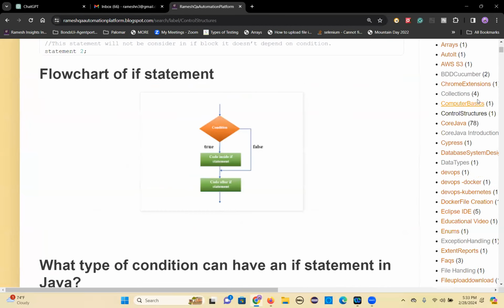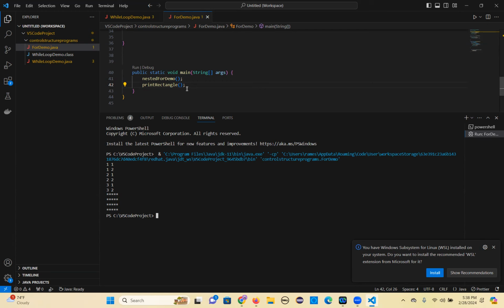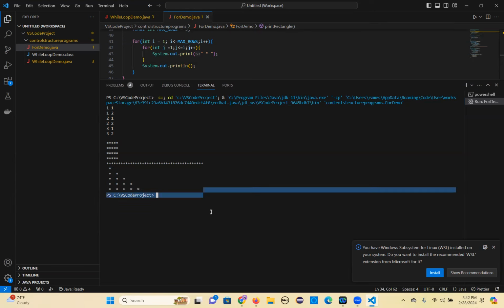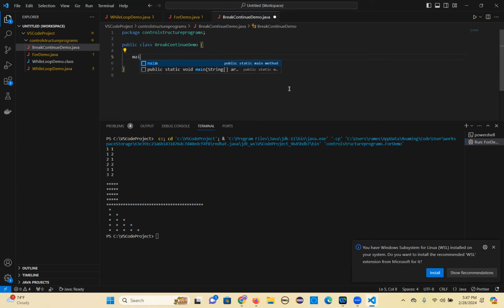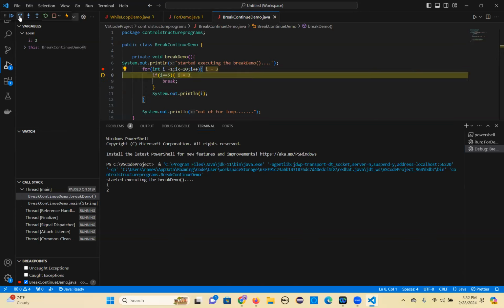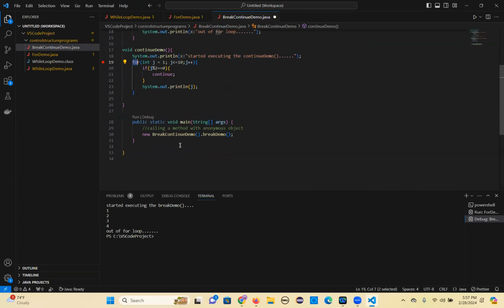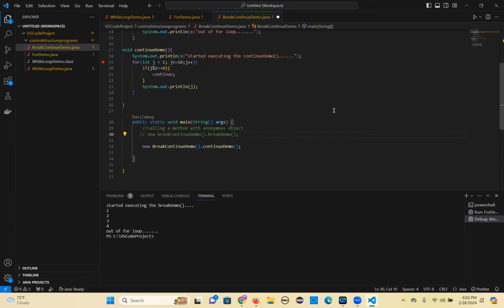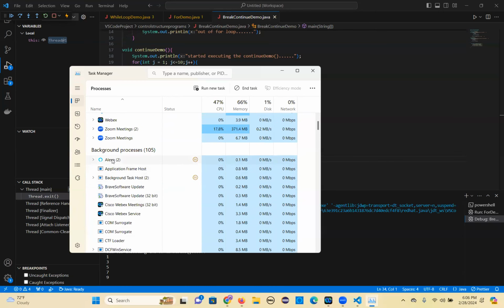CoreJava NestedForLoop Programs Break Continue Programs In DebugMode Feb28 2024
NestedForLoop Programs Break Continue Programs In DebugMode